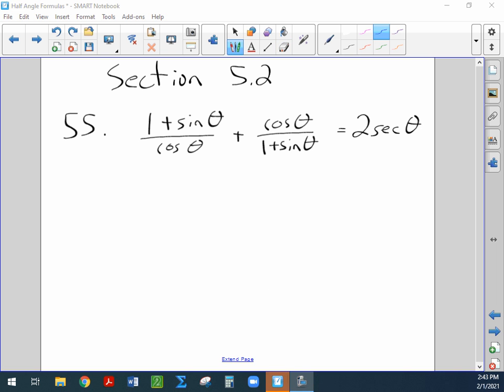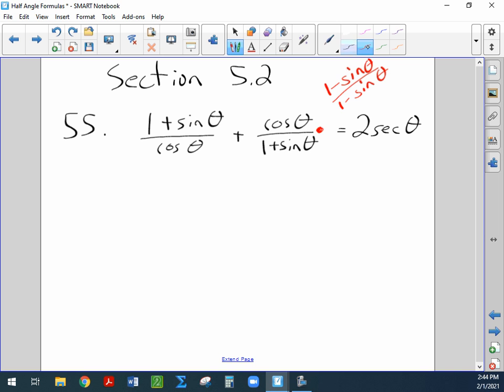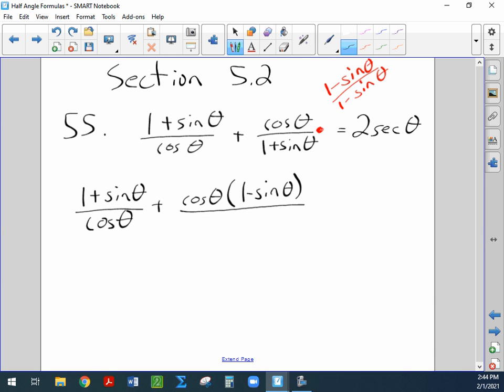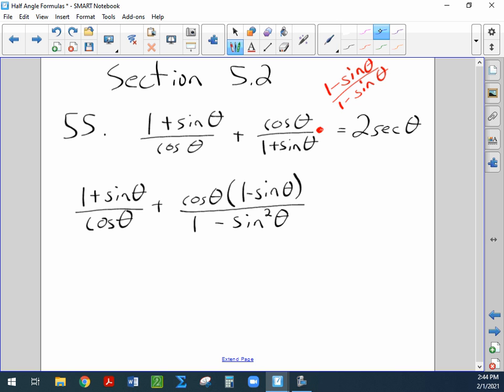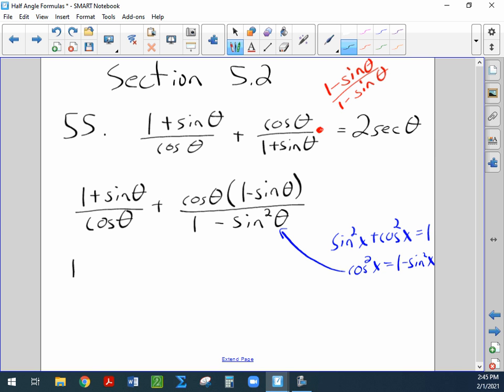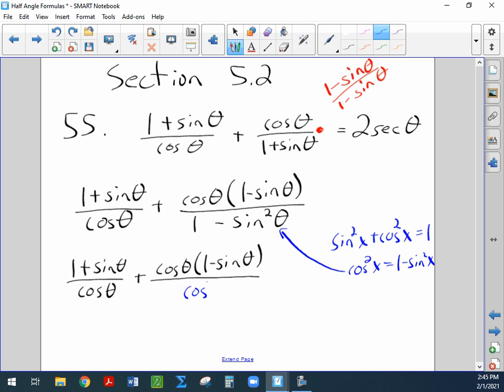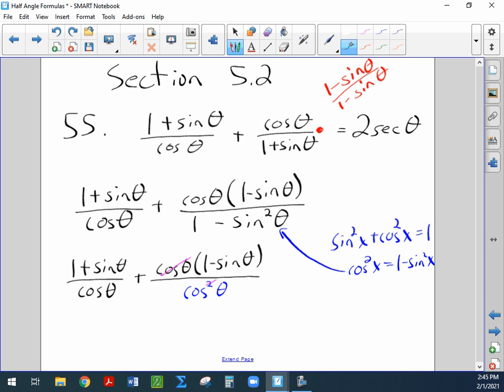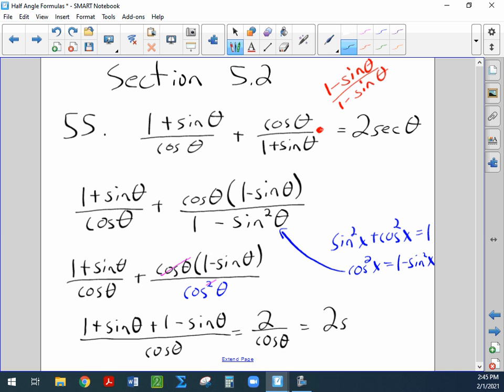5.2 Number 55